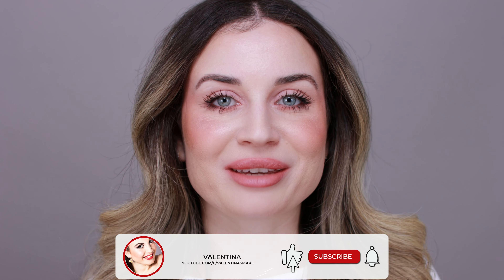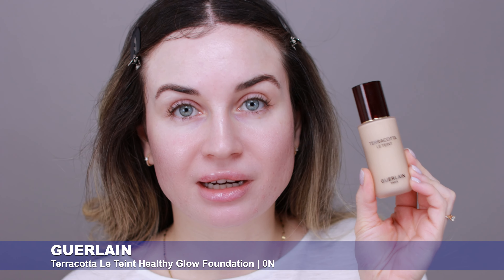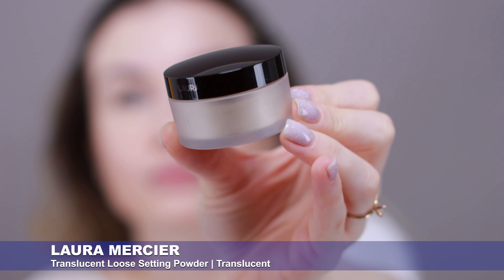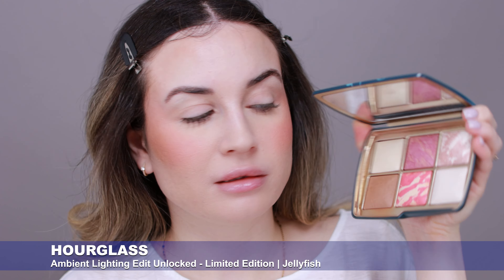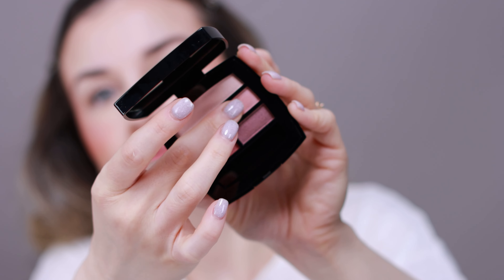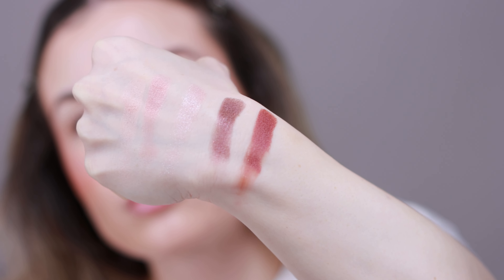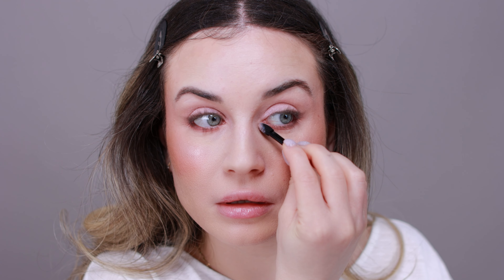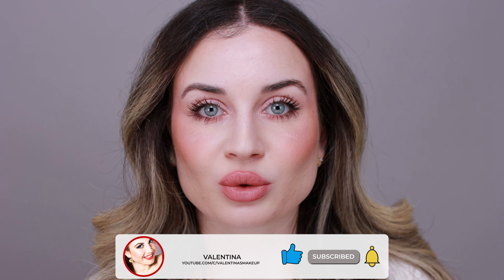CHANEL Les Beiges Cool Palette Tutorial - Winter Collection Unleashed! | Makeup Review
Dive into the essence of winter elegance with me on YouTube as we discover the cool allure of CHANEL's Les Beiges Healthy Glow Natural Eyeshadow Palette in the stunning COOL shade.
In this video, we're not just exploring the CHANEL Les Beiges Eyeshadow Palette; we're creating a complete look that embodies the luxurious winter vibe CHANEL is renowned for.

➡️ From sculpting brows with ANASTASIA BEVERLY HILLS Brow Freeze Gel and defining them further with BENEFIT COSMETICS' Precisely, My Brow Pencil, to creating a flawless base with CHANEL's Les Beiges Healthy Glow Winter Primer and GUERLAIN's Terracotta Le Teint Foundation, every step adds to the winter glam.

Concealing imperfections becomes an art with NATASHA DENONA's Hy-Glam Concealer, and LAURA MERCIER's Translucent Loose Setting Powder ensures a lasting, impeccable finish. The HOURGLASS Ambient Lighting Edit Unlocked palette and CHANEL's Les Beiges Healthy Winter Glow Blush in Corail Givré add depth and warmth, while eyes get the spotlight with CHANEL's eyeshadow palette, framed by YVES SAINT LAURENT's Lash Clash Extreme Volume Mascara.

💬 What's your favorite winter makeup product for achieving that perfect glow? Let's talk about it in the comments below!

✅ PRODUCTS USED

Eyebrow Gel
ANASTASIA BEVERLY HILLS | Brow Freeze Gel

Eyebrow Pencil
BENEFIT COSMETICS | Precisely, My Brow Pencil Ultra-Fine Shape & Define | Shade 4

Face Primer
CHANEL | Les Beiges Healthy Glow Winter Primer | Frosty White

Foundation
GUERLAIN | Terracotta Le Teint Healthy Glow Foundation | 0N

Concealer
NATASHA DENONA | Hy-Glam Concealer | N1 FAIR NEUTRAL

Powder
LAURA MERCIER | Translucent Loose Setting Powder | Translucent

Face Palette
HOURGLASS | Ambient Lighting Edit Unlocked - Limited Edition | Jellyfish

Blush
CHANEL | Les Beiges Healthy Winter Glow Blush | Corail Givré

Eyeshadow Palette
CHANEL | Les Beiges Healthy Glow Natural Eyeshadow Palette | Cool

Mascara
YVES SAINT LAURENT | Lash Clash Extreme Volume Mascara | Black

Lip Liner
CHARLOTTE TILBURY | Lip Cheat Lip Liner | Pillow Talk Original

*Welcome to the Official YouTube Channel of Valentina*

This is your ultimate destination for everything beauty, makeup, and skincare! I'm Valentina, and I'm here to share with you my passion for makeup, beauty hacks, and uncovering the best beauty products that cater specifically to fair skin and problematic skin types. I meticulously review beauty products, giving you the nitty-gritty on the latest makeup releases, luxury cosmetics, and the best makeup dupes to keep you in the know without breaking the bank. Navigating the vast world of cosmetics can be daunting, especially for those of us with fair and sensitive skin. That's why I'm here to offer tailored beauty tips, skincare routines, and makeup recommendations that enhance your natural beauty without compromising your skin's health.

➡️ From the latest in luxury makeup to testing new makeup that promises to revolutionize your routine, I've got you covered. As a beauty enthusiast, I'm constantly experimenting and comparing products to find what truly works. Whether you're seeking advice on fair skin makeup, looking for beauty vlogs that delve deep into makeup for problematic skin, or just in need of some effective beauty hacks, you'll find it all here.